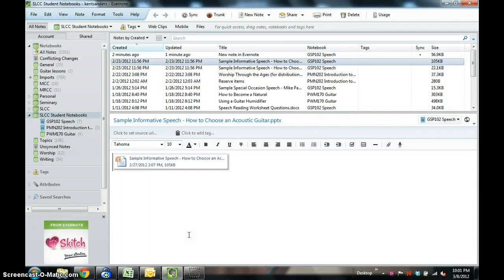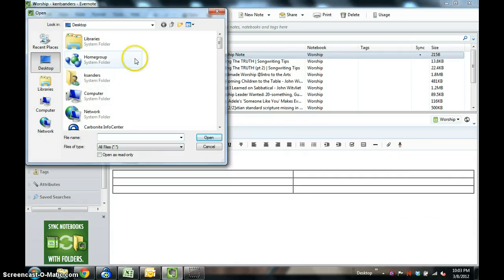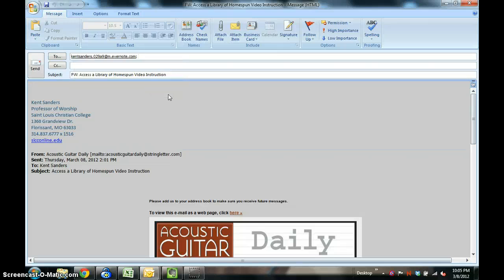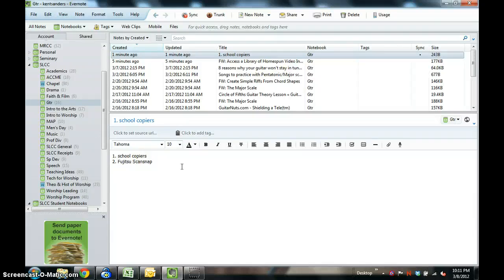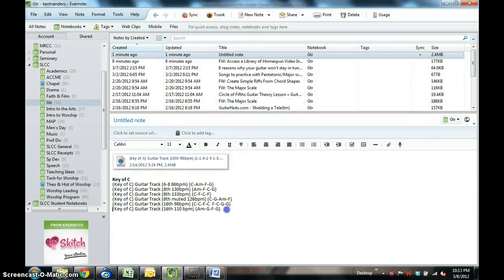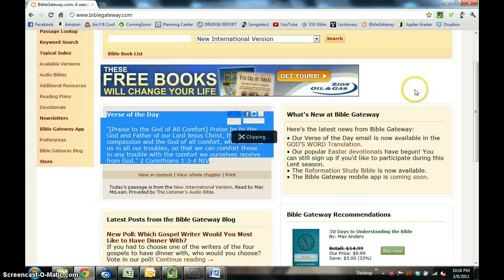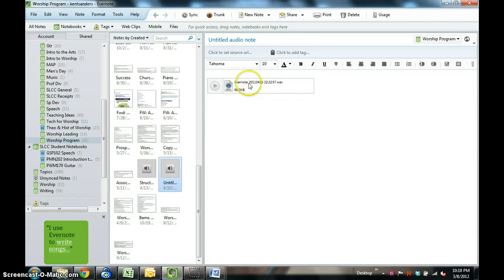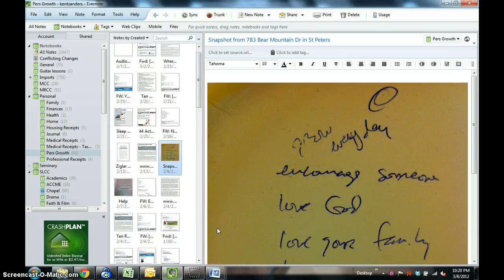Evernote Tutorial Part 2 - How to Get Content Into Evernote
This covers 8 basic ways to get material into Evernote: type, email, scan, cut and paste, dragging files, web clipper, audio recorder, and pictures.